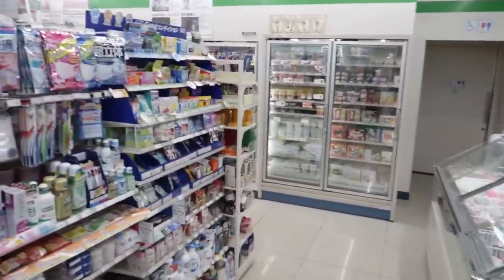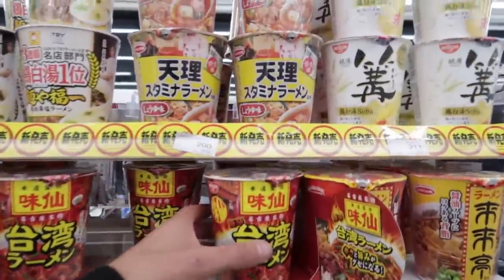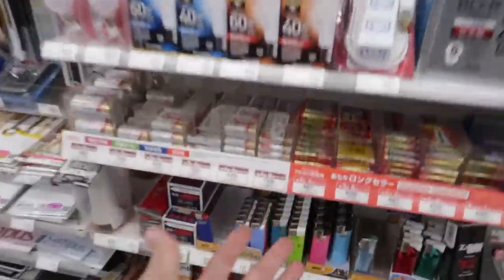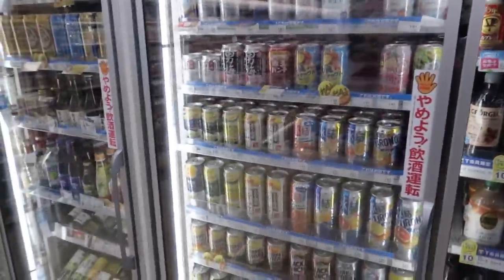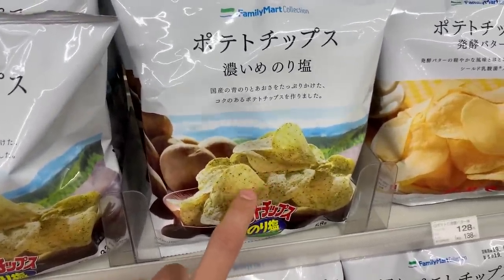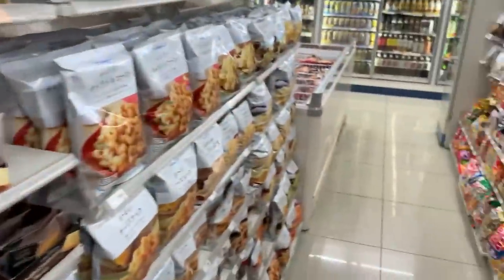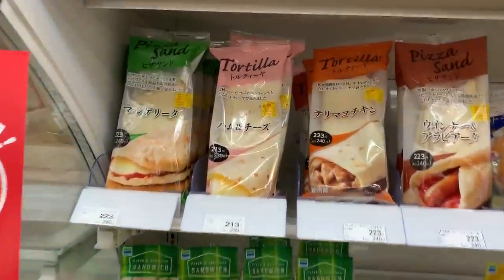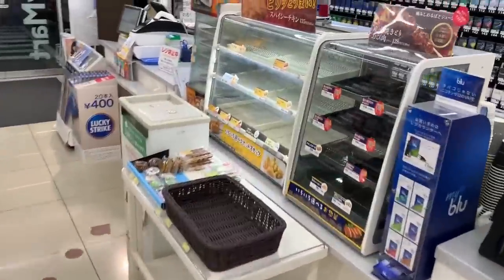Family Mart - Japanese Convenience Store Tour!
Check out a full tour of Family Mart! A convenience store in Japan.